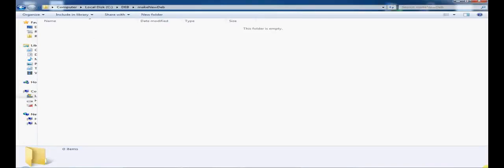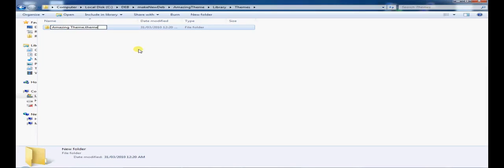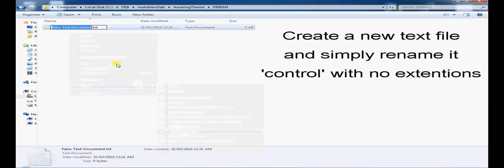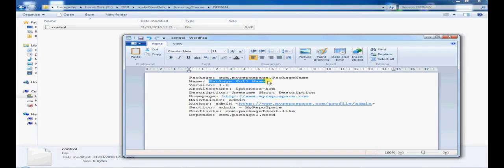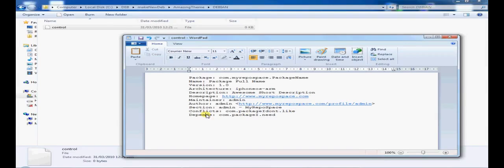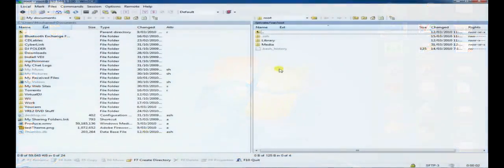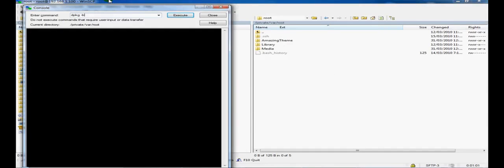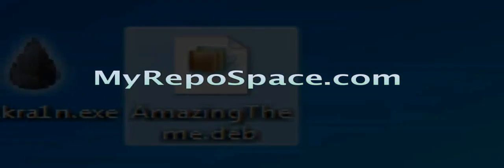Hướng dẫn tạo file deb (Creat deb file) trên Windows PC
Hướng dẫn tạo file deb (Creat deb file)